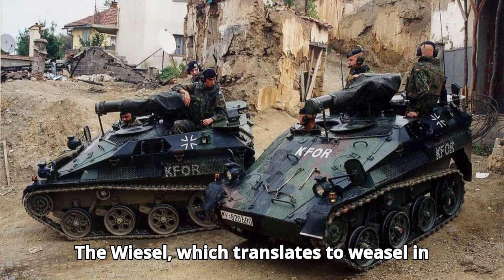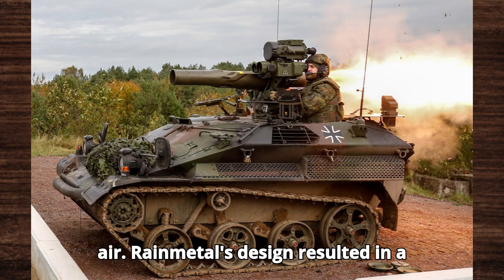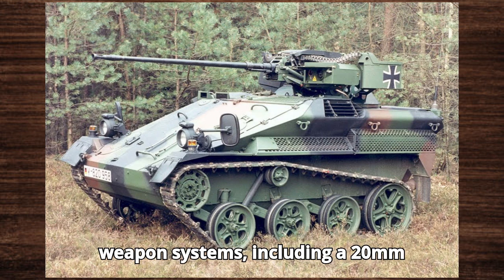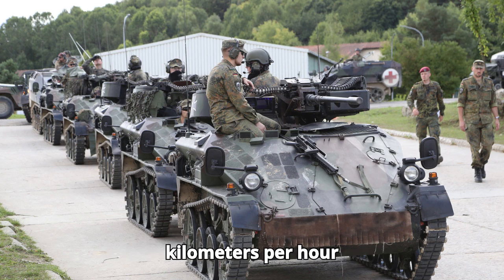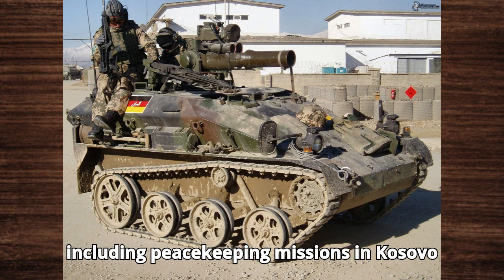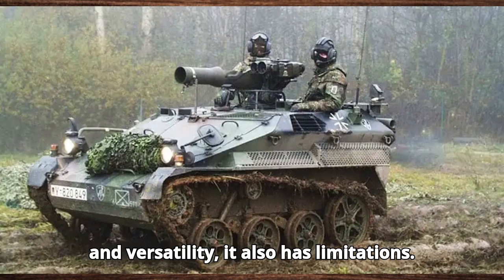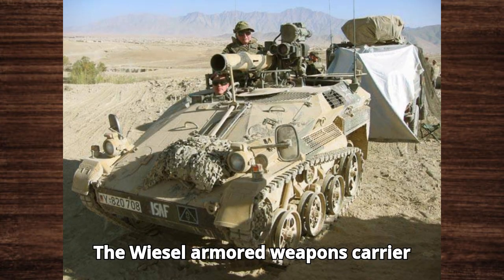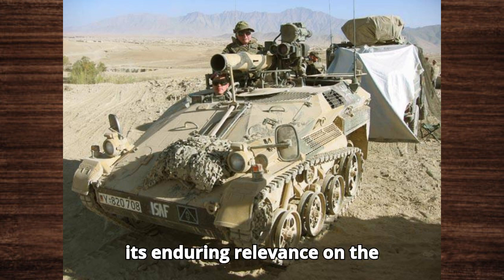The Wiesel The Smallest Tank In History (IN 3 MINUETS)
In this video, we explore the Wiesel, Germany's versatile and agile armored vehicle. Known for its compact size and impressive maneuverability, the Wiesel has played a crucial role in various military operations. We'll delve into its development, unique features, and the different variants that have made it a valuable asset to the German Army. Discover the history behind the Wiesel, its technical specifications, and the roles it has fulfilled in reconnaissance, anti-tank missions, and more. Join us for an in-depth look at this remarkable piece of military engineering.

0:00 Intro
0:26 Development and design
0:55 Capabilities and Variants
1:23 Performance and Mobility
1:50 Combat History
2:20 Advantages and Limitations
2:45 Legacy and Future Prospects
3:08 conclusion